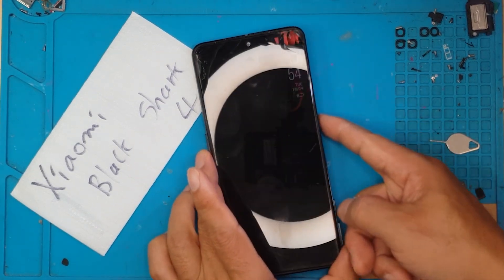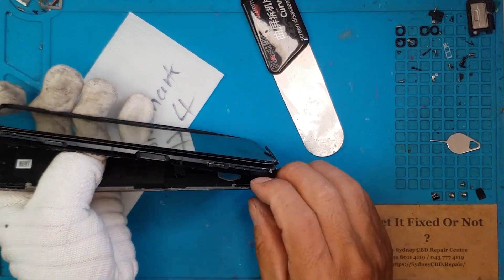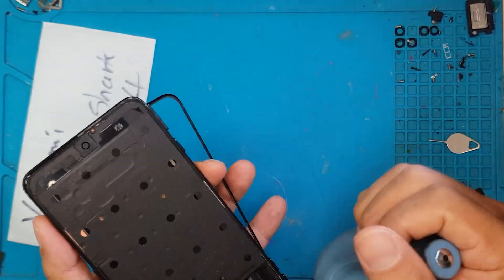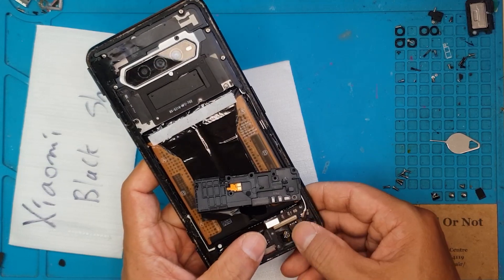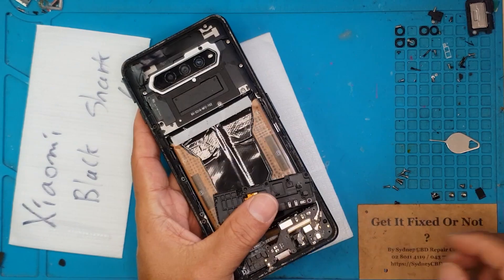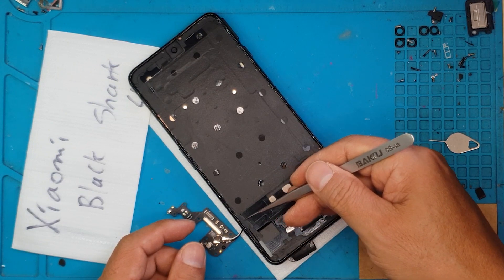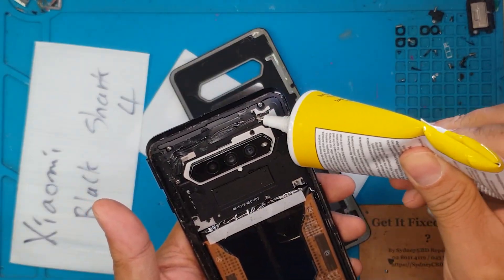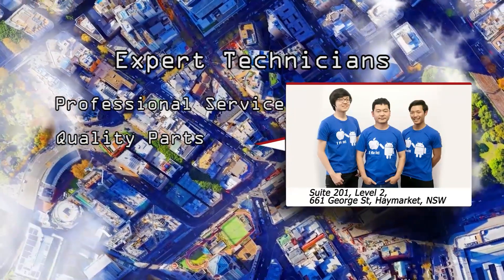FAILED DIY FIX! Xiaomi Black Shark 4 Screen Replacement | Sydney CBD Repair Centre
We do XiaomiBlackShark4 ScreenReplacement in SydneyCBDRepairCentre!

We offer professional, guaranteed, and same day screen replacement on Xiaomi Black Shark 4.

If you own a Xiaomi Black Shark 4 smartphone in Australia and are facing screen issues, it's crucial to find affordable and reliable repair services. The Black Shark 4 is a powerful gaming phone that comes with a high-quality display, but accidents happen, and screens can crack or malfunction. Thankfully, there are several options available for affordable and reliable Xiaomi phone repair services in Australia specifically for Black Shark 4 screens.

One of the top choices for Xiaomi phone repairs in Australia is Tech Expert. They offer professional repair services for various Xiaomi models, including the Black Shark series. With their team of experienced technicians and state-of-the-art tools, they can efficiently handle screen repairs for the Black Shark 4. Tech Expert ensures that their services are both affordable and reliable, providing customers with peace of mind.

Another popular option is Mobile Repair Shop. They specialize in mobile device repairs and have expertise in repairing Xiaomi phones. Whether you have a cracked screen or need a complete screen replacement for your Black Shark 4, Mobile Repair Shop can assist you. They pride themselves on offering competitive prices without compromising on quality.

For those looking for convenient repair options, Onsite Phone Repairs is an excellent choice. As the name suggests, they provide onsite repair services across Australia, meaning they come to you instead of requiring you to visit their service center. Onsite Phone Repairs has skilled technicians who can handle screen replacements for your Black Shark 4 quickly and efficiently.

Techmatez is another reputable company that offers affordable and reliable Xiaomi phone repair services in Australia. They understand the importance of having a functioning smartphone and strive to provide fast turnaround times for all repairs. Their team has extensive experience working with Xiaomi devices like the Black Shark series.

Lastly, Fone Fix is worth considering when it comes to repairing your Black Shark 4 screen in Australia. They have been servicing smartphones since 1993 and have skilled technicians who can diagnose and fix any issue you may be facing with your Xiaomi device. Fone Fix offers competitive prices and ensures that their repairs are of the highest quality.

In conclusion, if you need affordable and reliable Xiaomi phone repair services for Black Shark 4 screens in Australia, there are several reputable options available. Tech Expert, Mobile Repair Shop, Onsite Phone Repairs, Techmatez, and Fone Fix are all reliable companies that can efficiently handle screen repairs or replacements for your Black Shark 4. Choose the one that suits your needs best and get your smartphone back in working order as soon as possible.